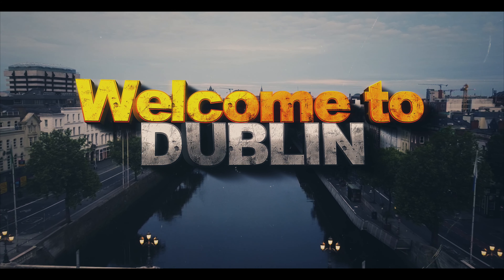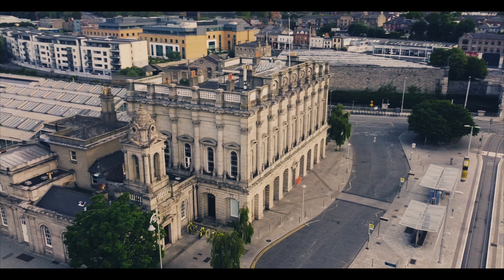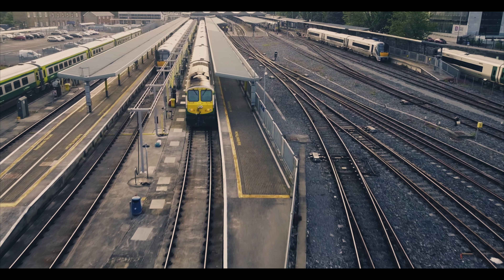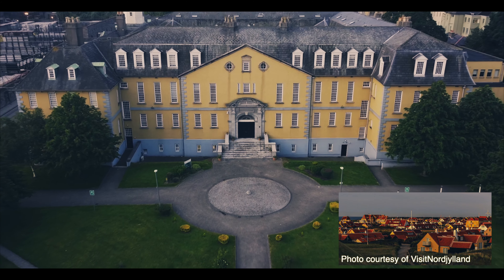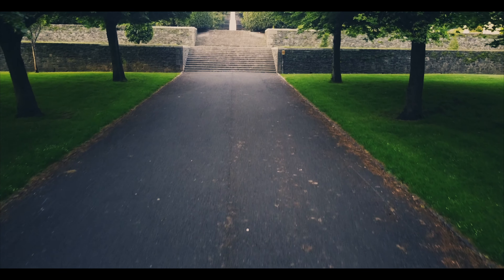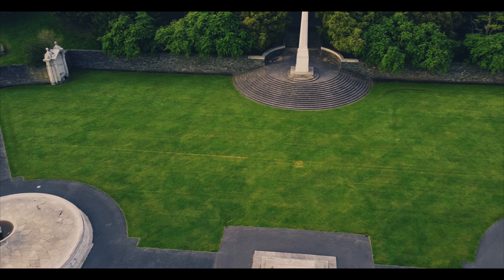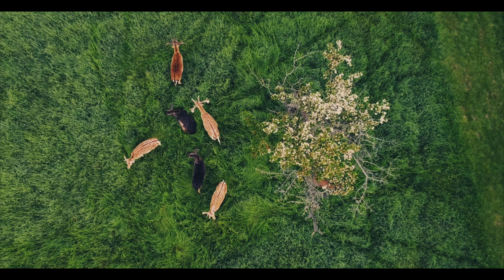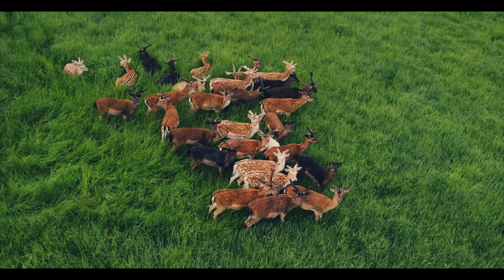Welcome to Dublin: Episode 5 - DUBLIN - DJI MAVIC MINI 2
A view of the Customs House, St Patrick's Hospital, Heuston Station, War Memorial Gardens and Phoenix Park deer.